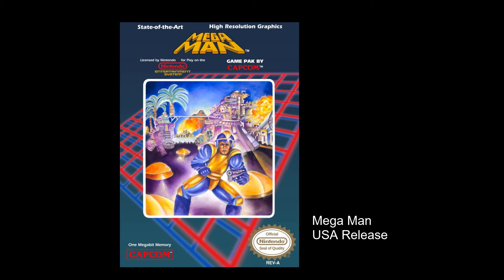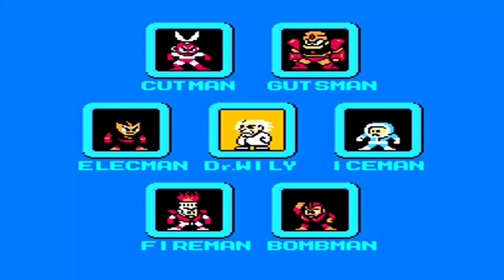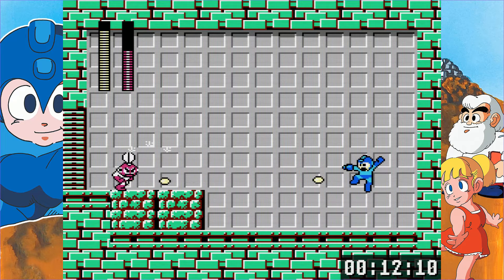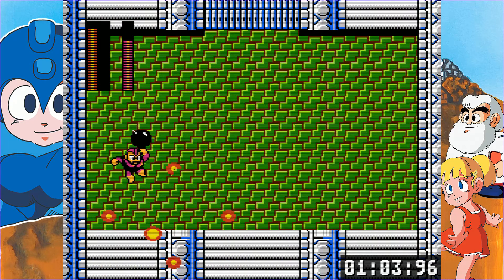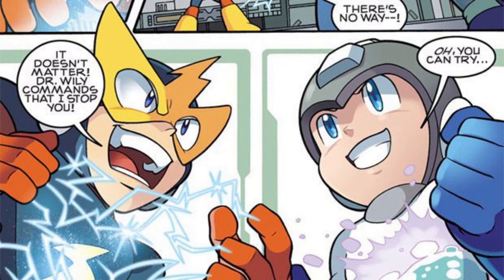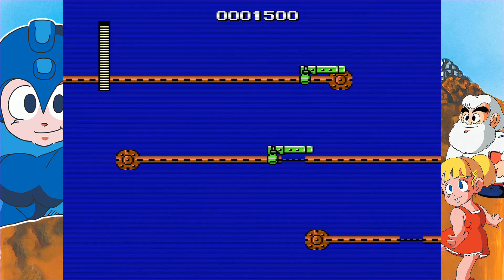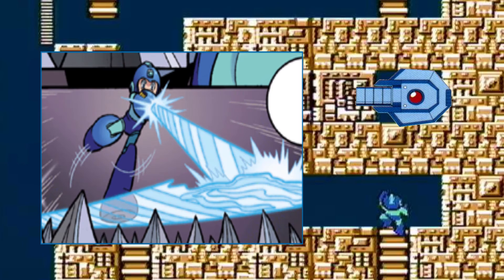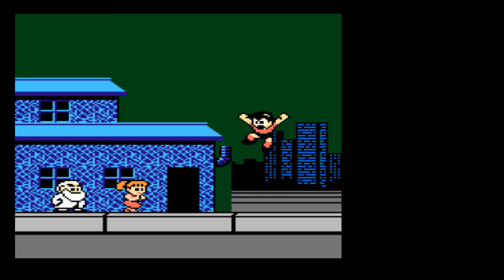So You Want to Play Mega Man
This is my first ever video in this new series I'm doing, so there's going to be a couple hiccups here and there. However, this is a video series I'd like to do alongside my streams for the group of people who would rather play the games than watch someone else play it.